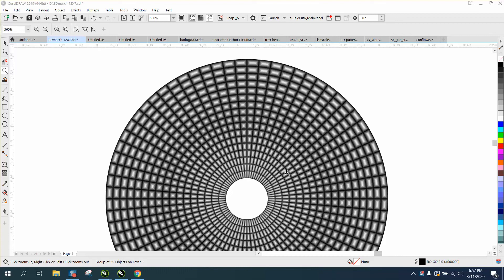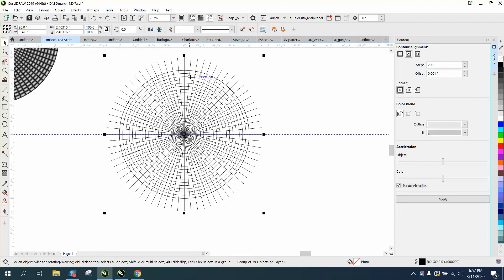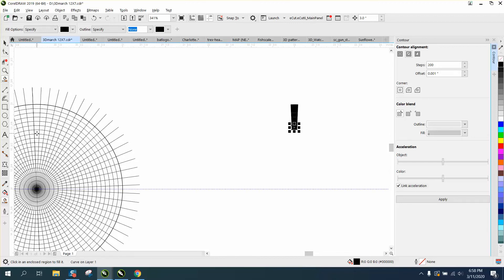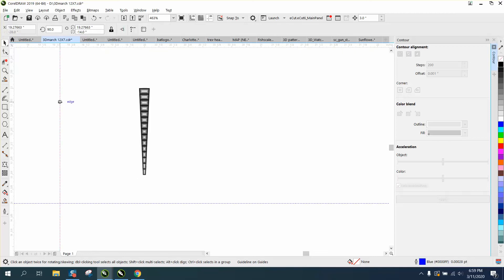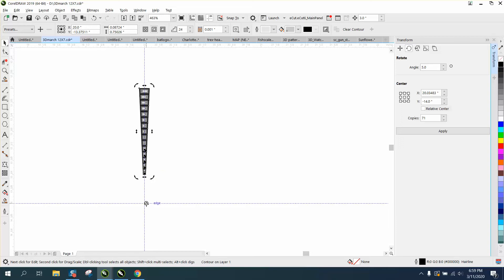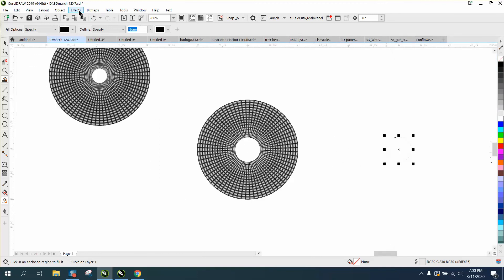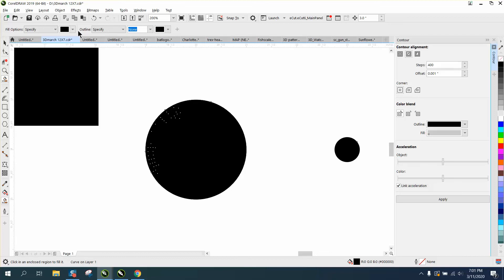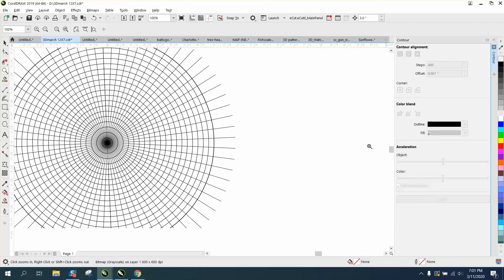Corel Draw Tips & Tricks 3D Effect WOW